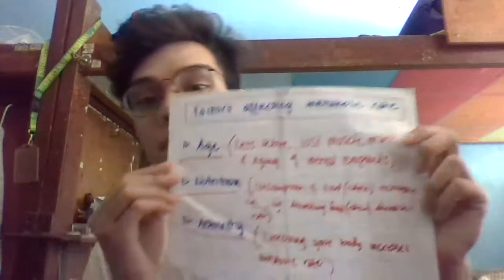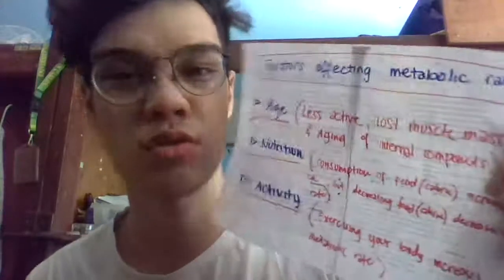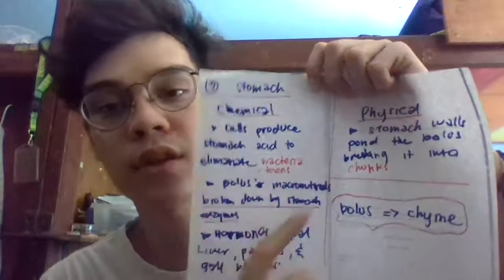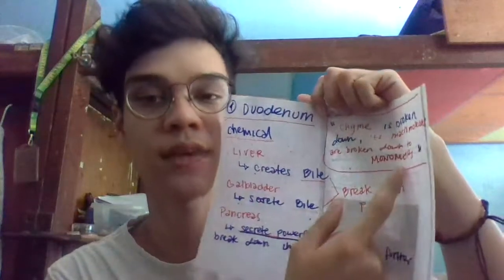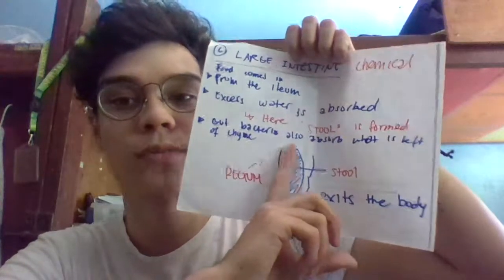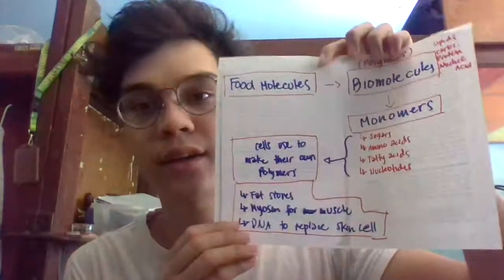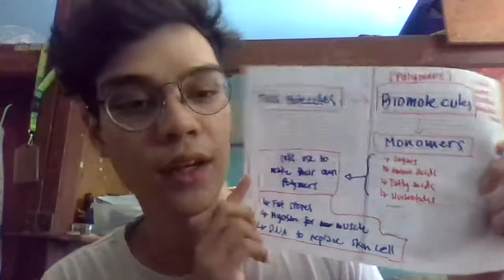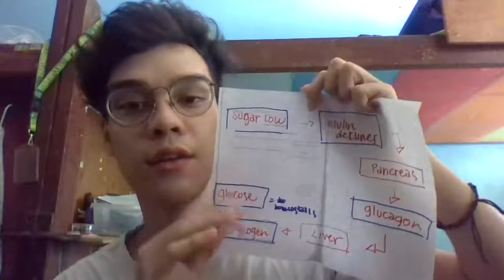Digestive System - Gian Guidicelli S1